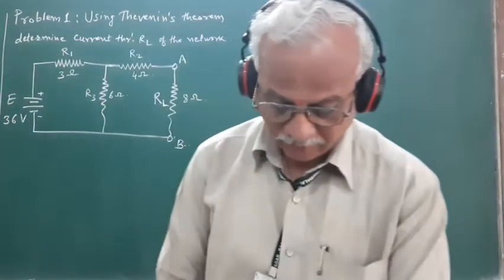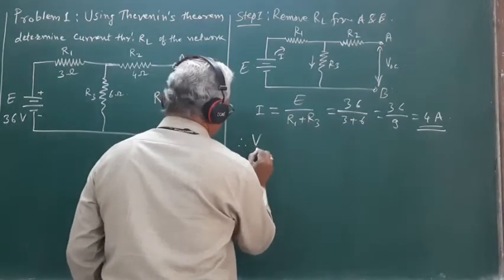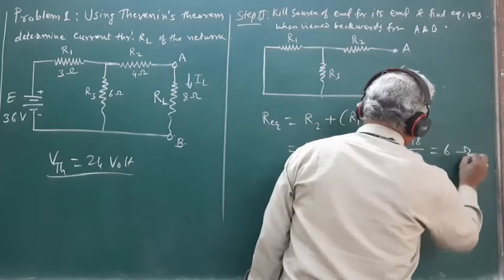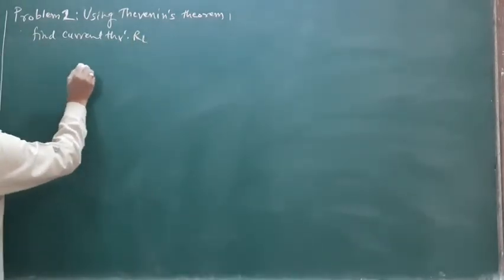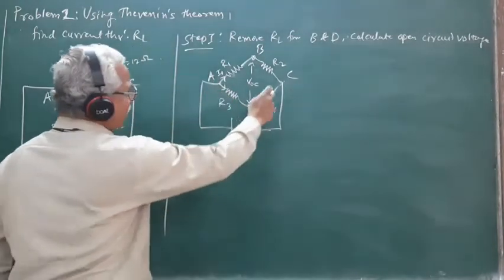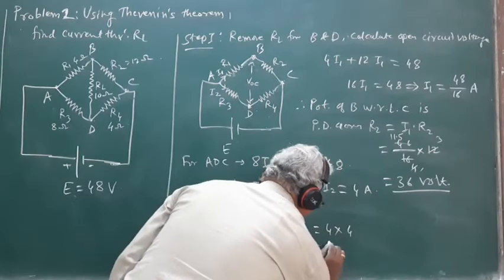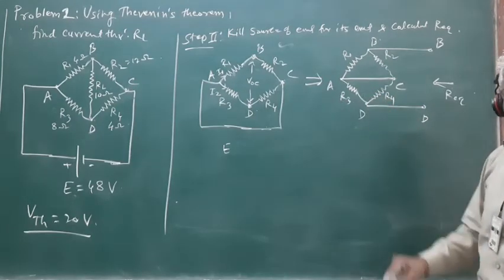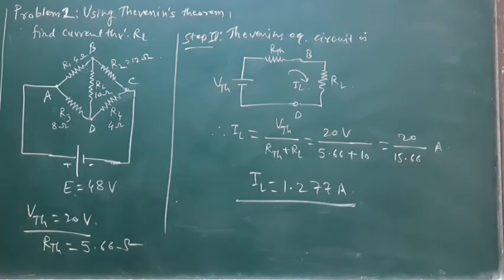SY/Network Theorems Problems Part-1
Problems on Application of Thevenins Theorem